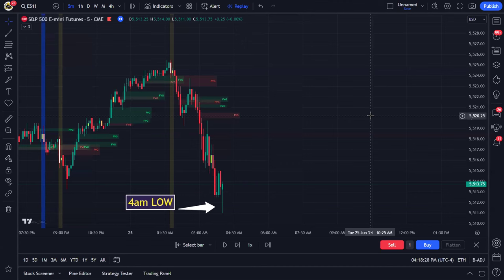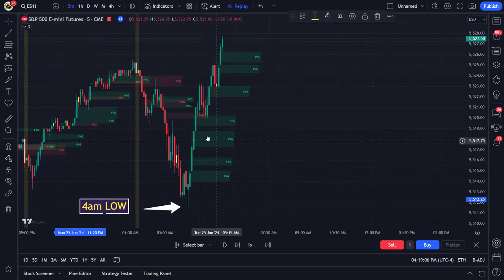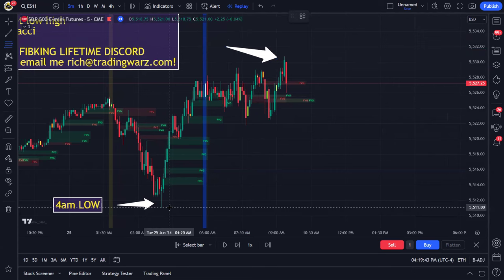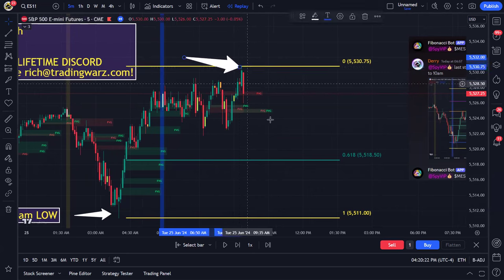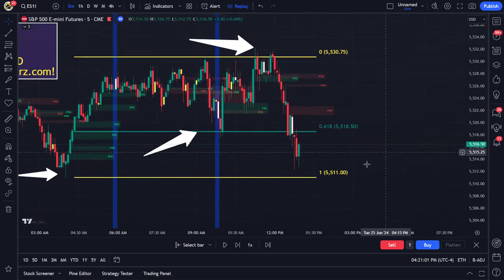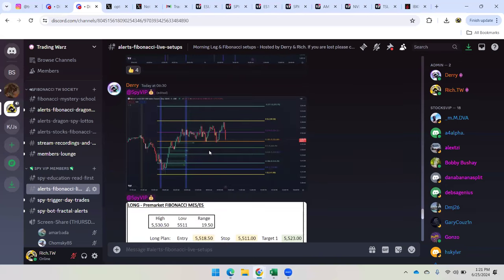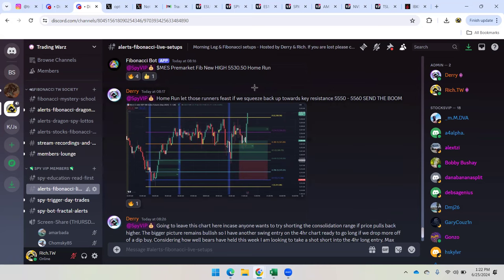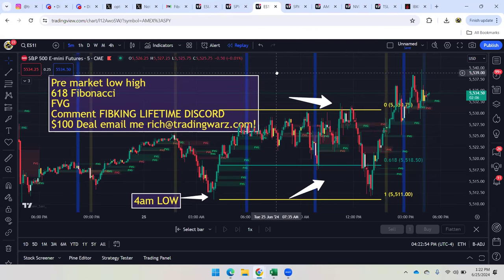🚨Secret Sauce Scalp Strategy - Fibonacci, Pre Market Levels, Fair Value Gaps - 5 to 10 pts per Day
MY HOOKUPS

Brokers:
Interactive Brokers IBKR
Why IBKR:

Charting Platforms
Tradingview:

The inclusion of Interactive Brokers’ (IBKR) name, logo or weblinks is present pursuant to an advertising arrangement only. IBKR is not a contributor, reviewer, provider or sponsor of content published on this site, and is not responsible for the accuracy of any products or services discussed